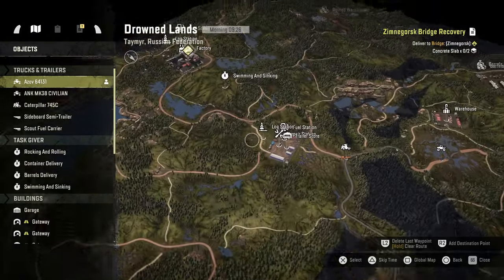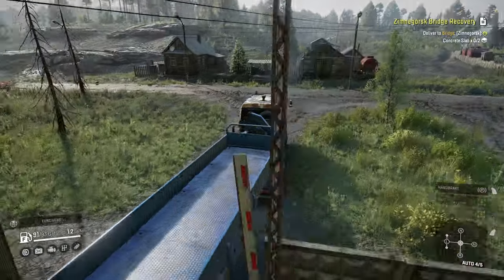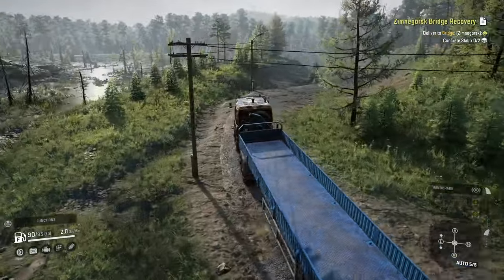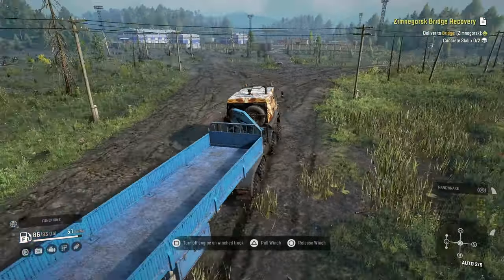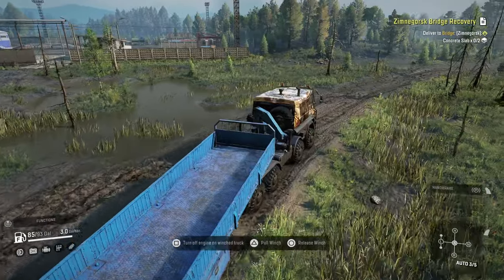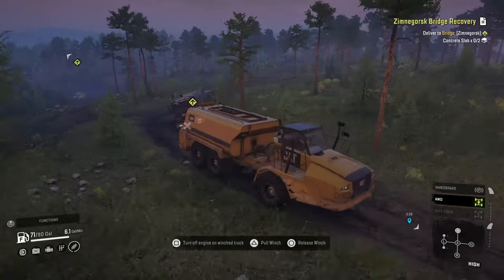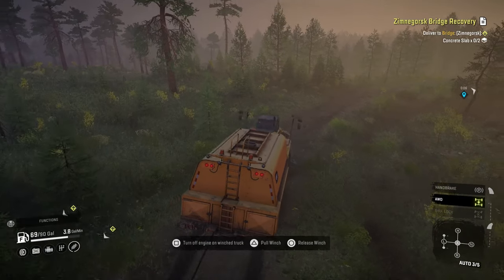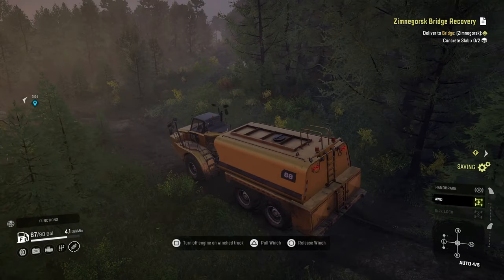We have a trek to undertake on today's episode and we bring back an old friend | Snowrunner | Ep133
Chapters
0:00 Intro
1:05 Zimnegorski Bridge Recover
6:36 We bring back an old friend
14:39 We pick up the Concrete Slabs
 48:22 We Made it